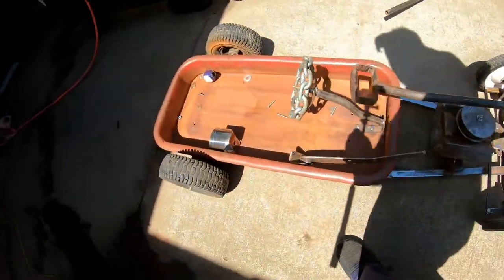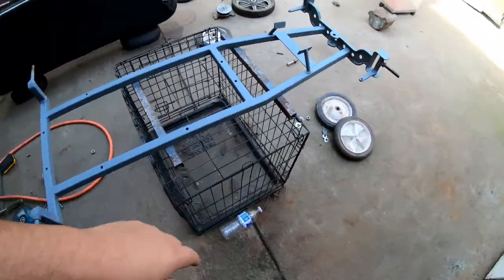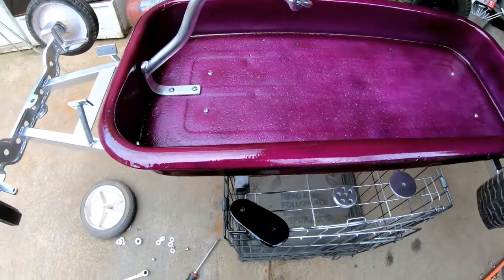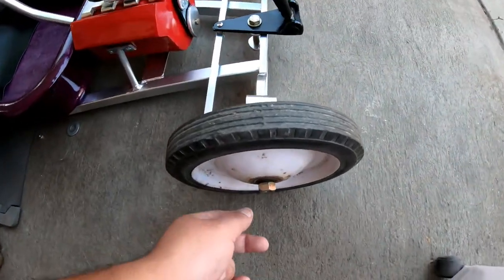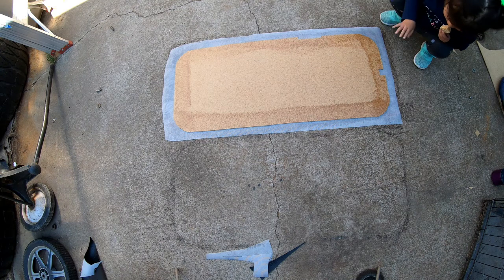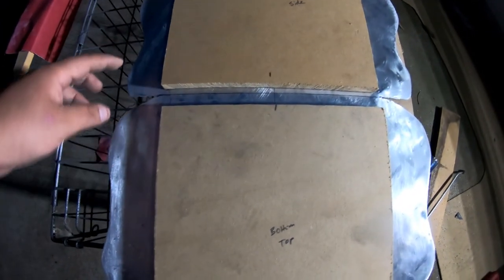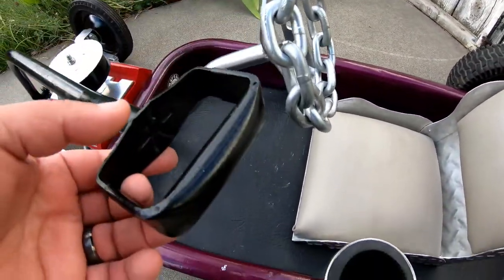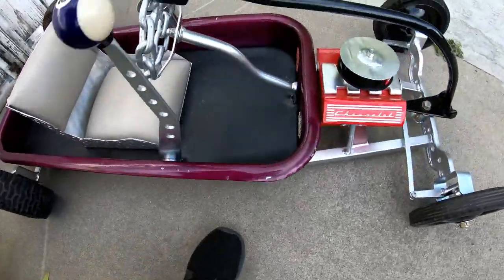CUSTOM RADIO FLYER BUILD 2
This video is the second part to my daughters custom radio flyer build. Hope you guys like it.
Below are the links to some of the items I used:
Dupli-Color Purple Metal Cast spray paint
Dupli-Color Chrome Metal Cast spray paint
Dupli-Color Gray General Purpose Sandable Scratch Filler and Primer
Dupli-Color Clear Adhesion Promoter
  OR
Kleanstrip Bulldog adhesion Promoter
Black Upholstery Faux Leather Vinyl